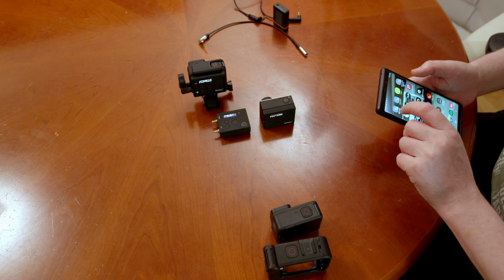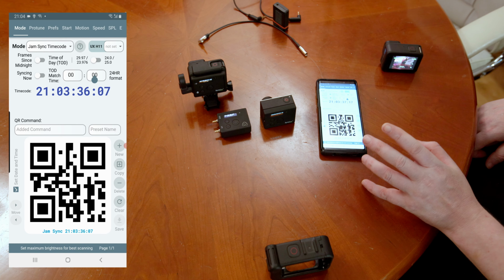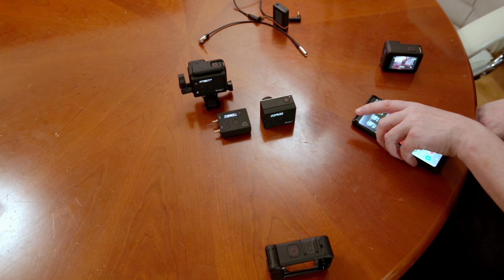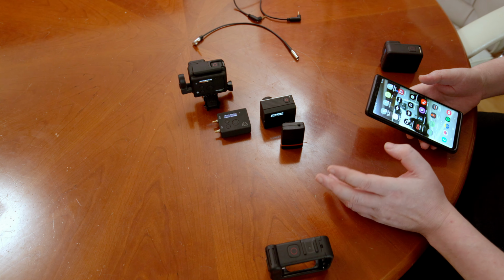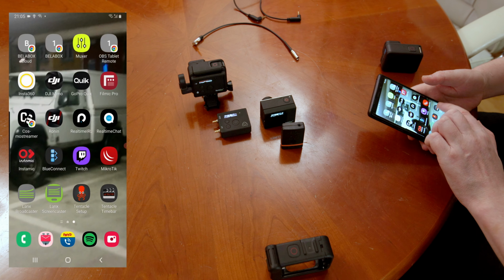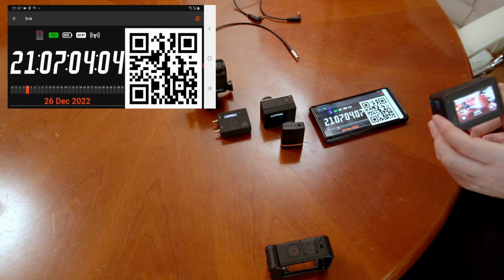Timecode on the GoPro Hero Action Cameras - A full overview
- Amazon US
- Amazon CA
- Amazon UK
- Amazon DE

GoPro Hero MediaMod for Hero 9-11
- Amazon US
- Amazon CA
- Amazon UK
- Amazon DE

TentacleSync Track-E Mk2
- Amazon US
- Amazon CA
- Amazon UK
- Amazon DE

Atomos / Timecode Systems Ultrasync One

Timecode Cable DIN 1.0/2.3 to 3.5mm TRS stereo (R5 C !!)
- Amazon US
- Amazon CA
- Amazon UK
- Amazon DE

Chapters
0:00 Introduction
0:18 What is timecode ?
1:08 GoPro timecode History
3:15 GoPro Labs
4:08 TentacleSync QR timecode sync
4:56 GoPro Media Mod LTC audio timecode jamming
5:30 Practical demonstration of timecode jamming
6:58 QRcontrol QR timecode jamming
7:48 TentacleSync QR timecode jamming
9:50 Media Mod LTC timecode jamming
12:35 Outtro